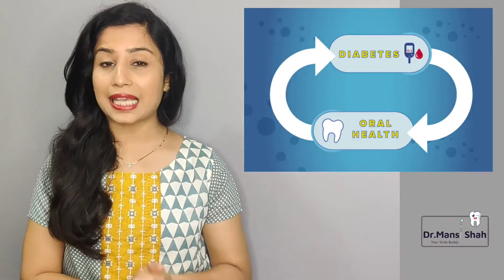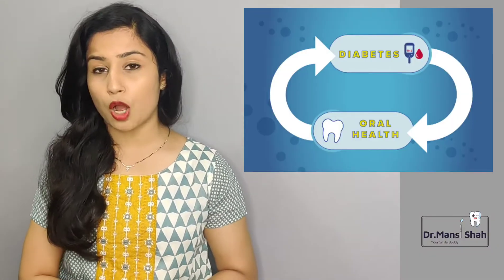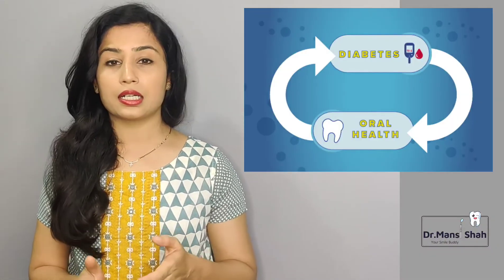Diabetes and Dental Treatment Root canal, Extractions, Gums Problems and why do Teeth Cleaning??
Hi Friends 👋.
in Diabetic patients, it is a very common problem that they suffer from Bleeding Swollen Gums,a lot of plaque formation is seen on teeth and Result- Decayed Moving Teeth !! how to control Dental/ Teeth Problems in Diabetic Patients ? Can a Diabetic Patient undergo Dental Treatment ??
come let us find answers to this questions in this video